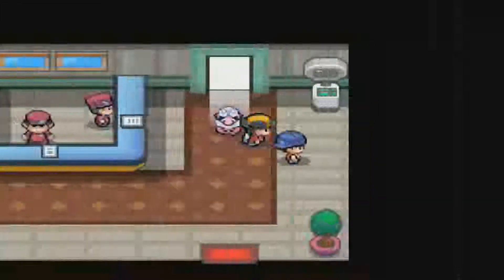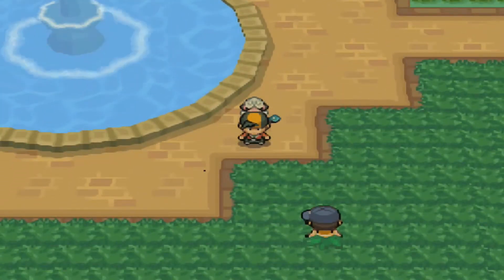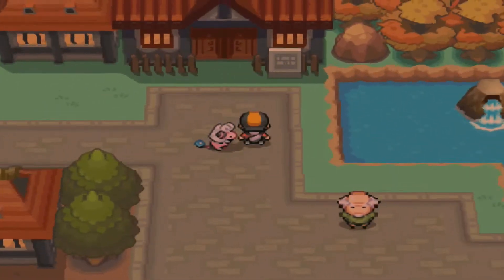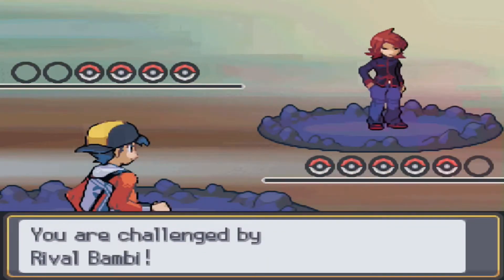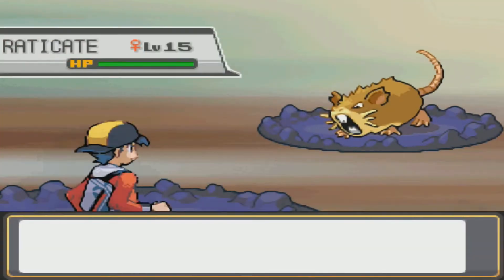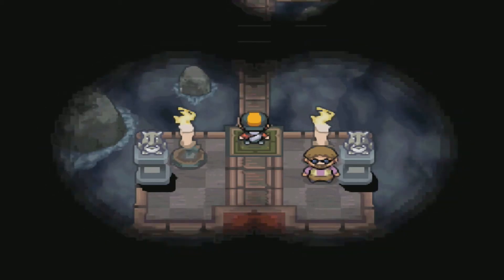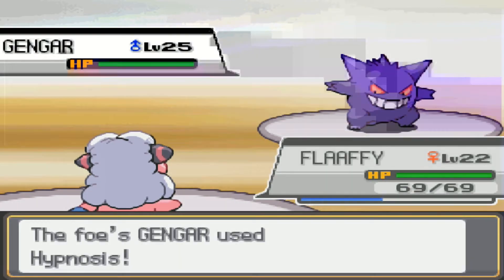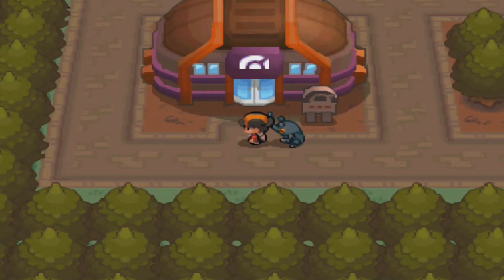Pokemon HeartGold/SoulSilver Walkthrough Part 10 - Burned Tower and Ecruteak City Gym!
In this episode we take a closer look at the bug catching contest, then we go onto to the bird tower to encounter our rival again, and finally we pay a visit to the gym in order to get our fourth gym badge!